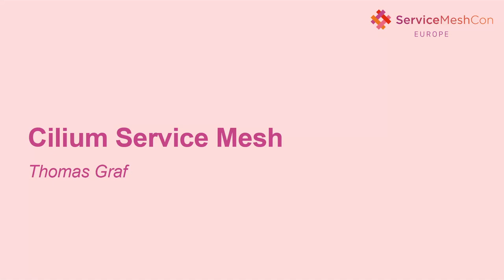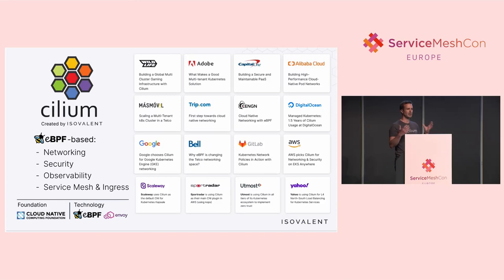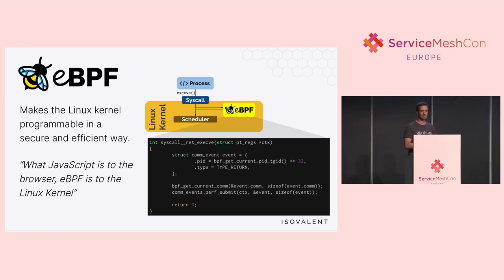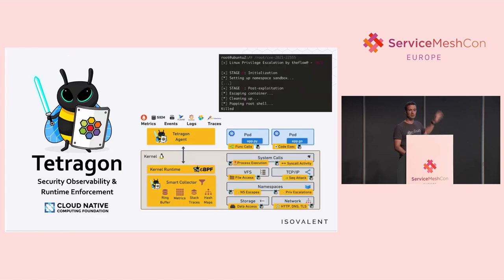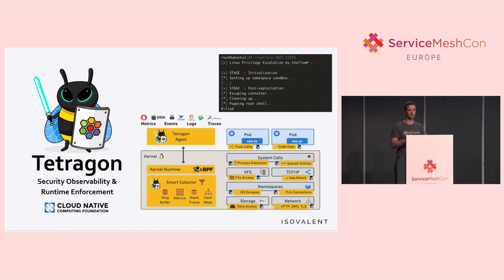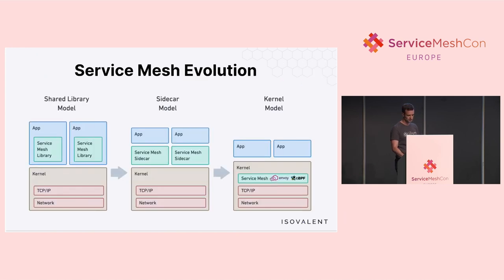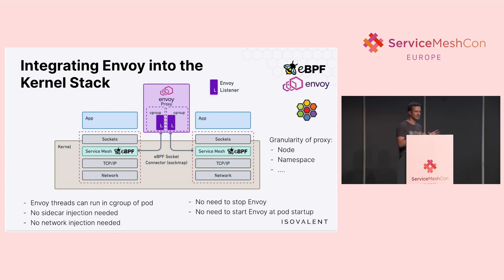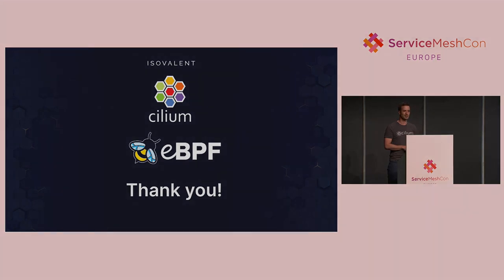Cilium Service Mesh - Thomas Graf, Isovalent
eBPF is a powerful Linux kernel technology that is used in several CNCF projects to provide faster networking, new security applications, and deeper observability. In this talk, we explore how eBPF, using the Cilium project, allows you to build a service mesh entirely without sidecars while still relying on proven Envoy proxy technology. We will look at how moving service mesh functionality into the kernel using eBPF leads to massive performance gains and simplification of the overall model while remaining compatible with existing control planes. Service mesh will become invisible at the kernel level similar to how namespaces, the foundation of containers, are invisible today. The sidecar-free model unlocks a simpler architecture, performance gains, scalability advantages, and even more transparency to applications. Together, we will look at the new architecture, compare performance numbers, and run through a demo.